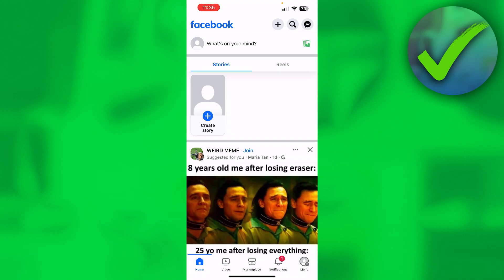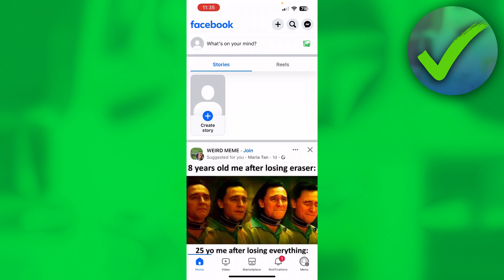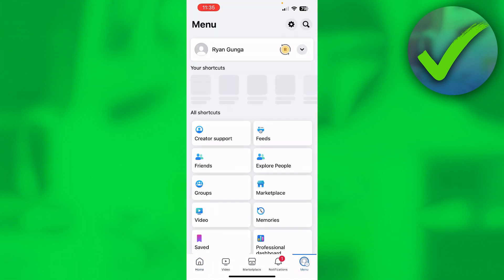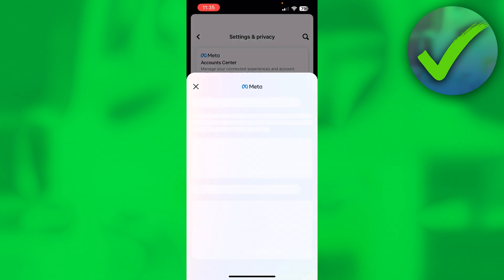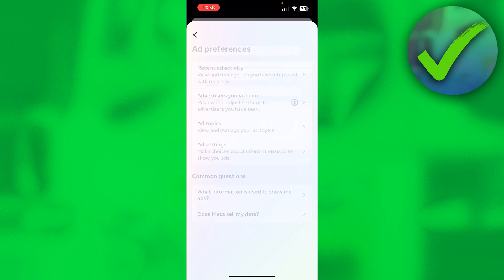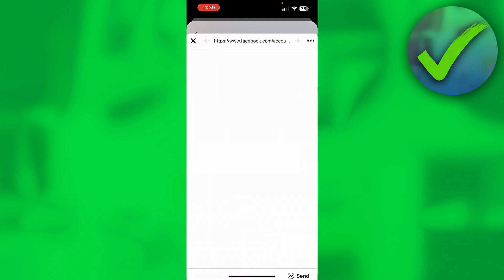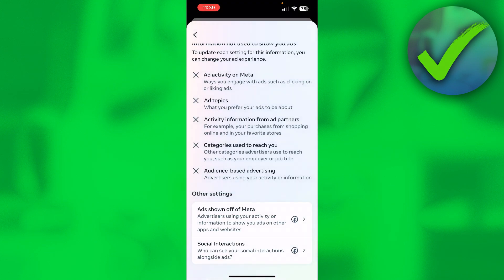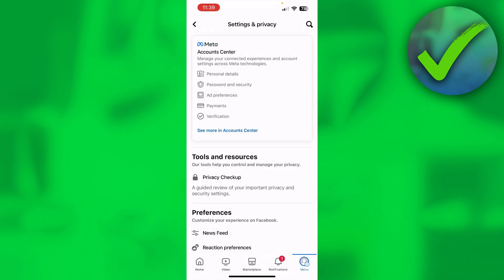How to Remove Suggested For You on Facebook (EASY!)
In this video I show you how to Remove Suggested For You on Facebook 2025

Do you want to know how to turn off suggested for you on facebook 2025? Then I'll show you how to delete suggested for you on facebook easy.

This is a step by step Facebook tutorial on how to delete suggested for you on facebook iphone and how to turn off suggested for you on facebook pc